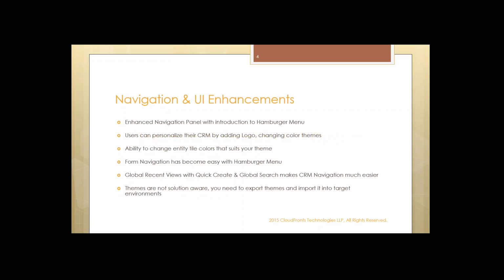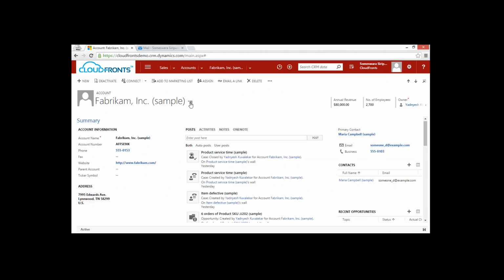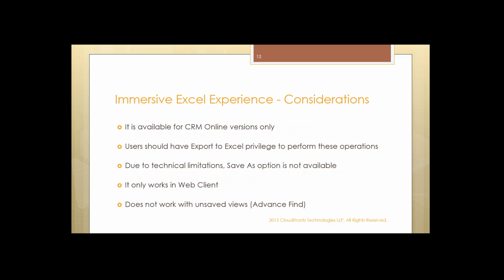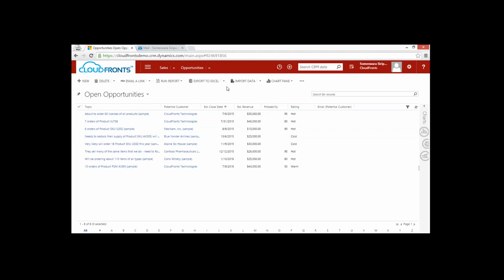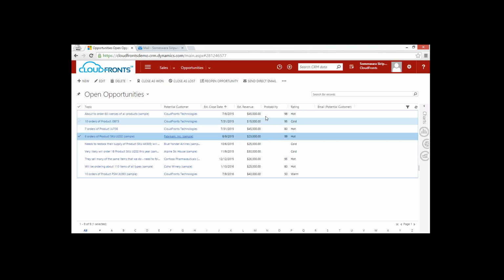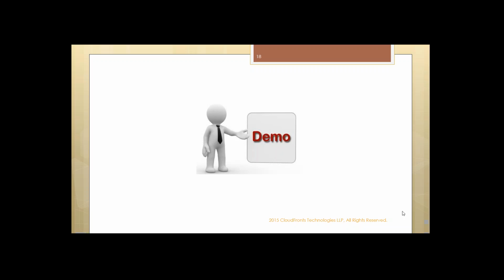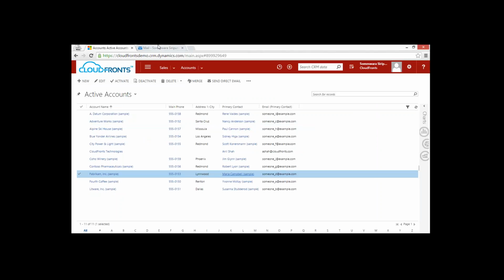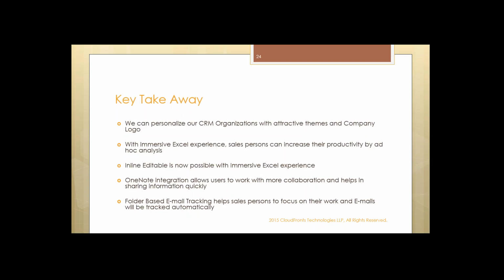New Features in CRM 2015 Spring Update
The 'Spring' update for Microsoft CRM Online was released last month. This update packs a lot of new features, from simple UI changes to new functionality, all designed to improve the user experience!

From turbo forms that load faster to a brand new CRM for Phones App , the Spring Update further improves on an already awesome platform. Join us in a 2 part series on July 9th & 14th at 10am US ET/4pm EU CET, to learn about the new changes coming soon to your CRM Online platform.